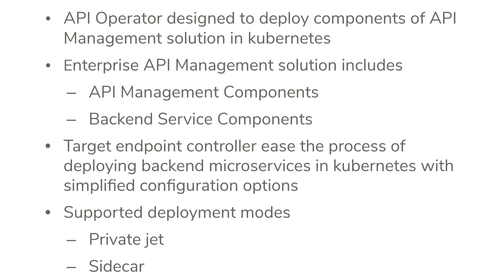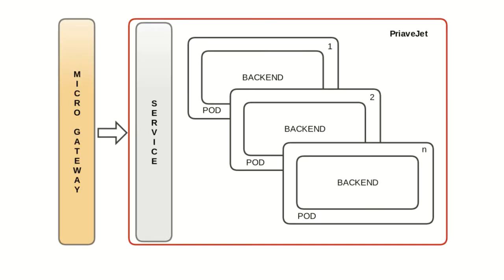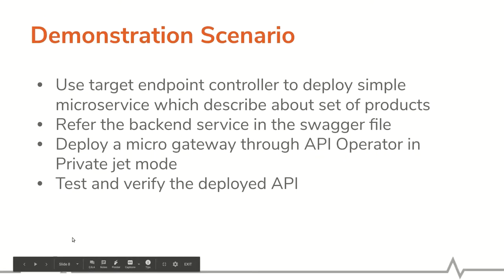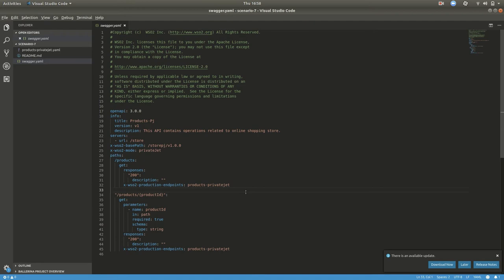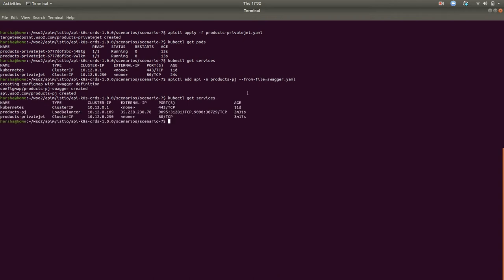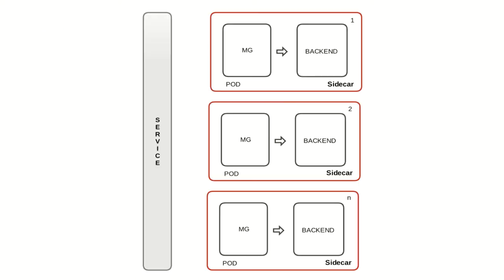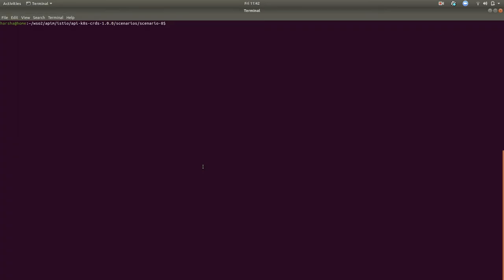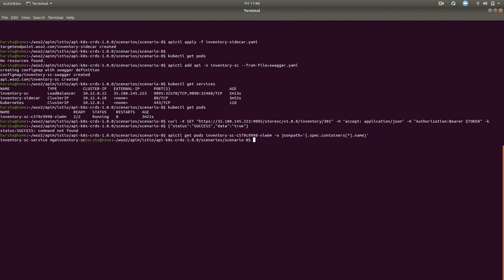Demonstration of Target endpoint controllers, WSO2 Tutorial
Target endpoint controller provides the flexibility to deploy backend microservices in Kubernetes environment with simplified configuration options. It supports two main deployment options which are Private Jet and Sidecar. In the Private Jet mode, backend microservice deployment will be created immediately after applying the target endpoint definition while Sidecar mode will create the backend microservices deployment together with a Micro Gateway instance in the same Kubernetes Pod which act as a Sidecar to the backend microservice.